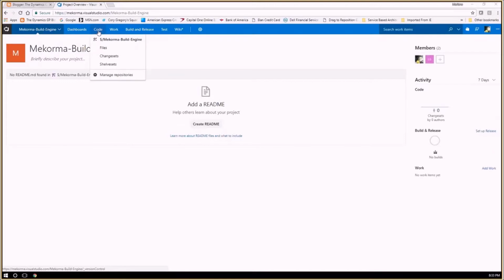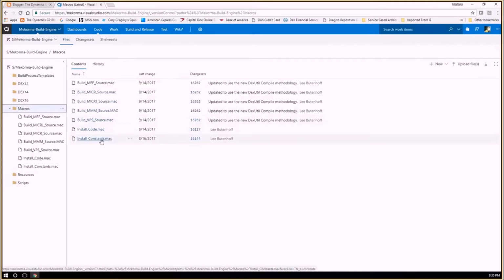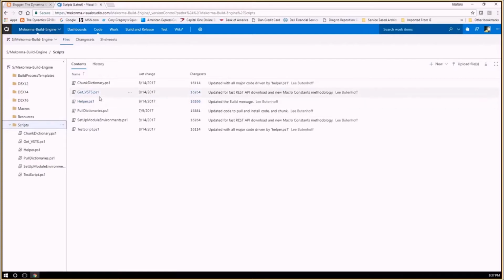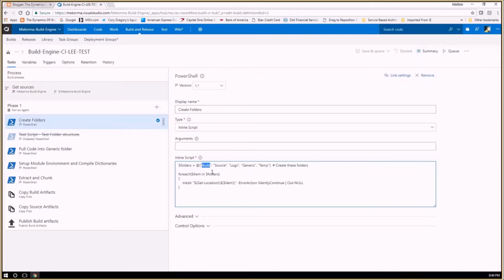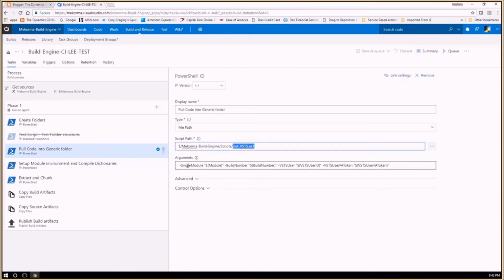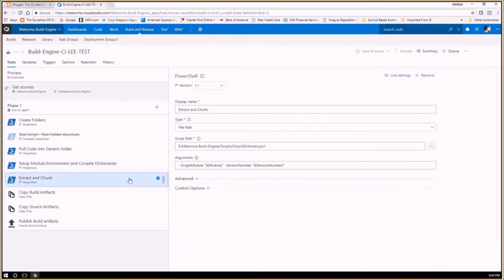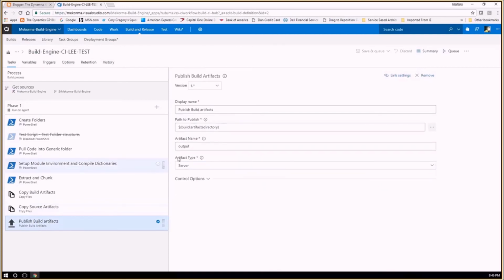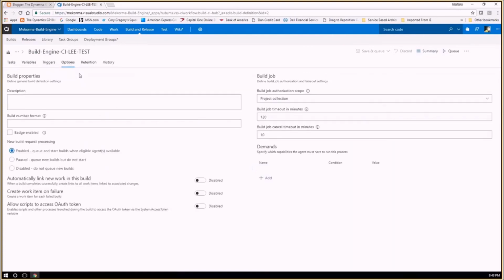DevOps: Building Dexterity Applications with Azure DevOps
This video shows how Azure DevOps can help in the process of building Microsoft Dexterity applications using Visual Studio Team Services Build and Release Management capabilities.